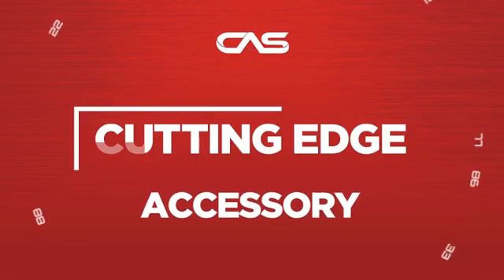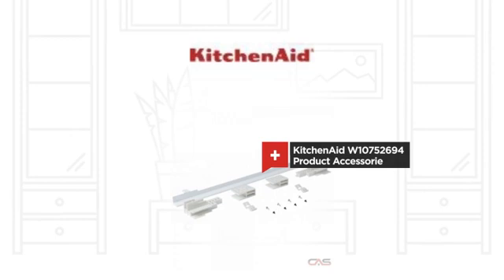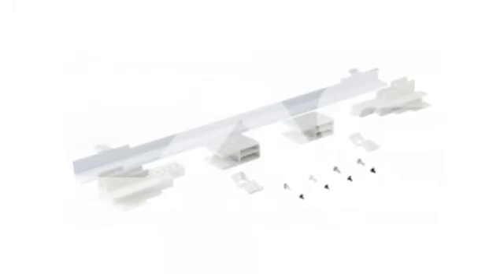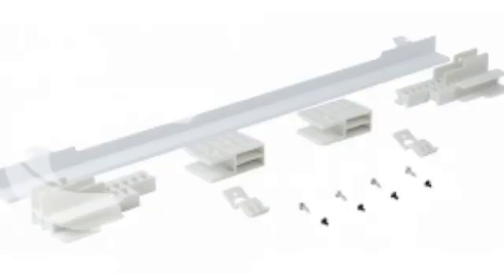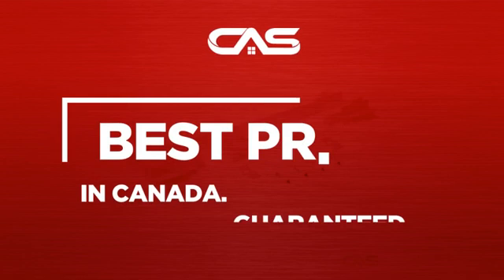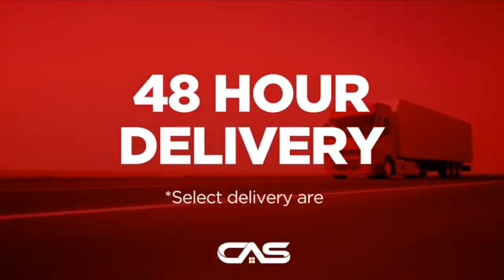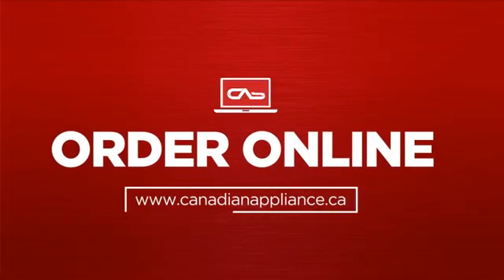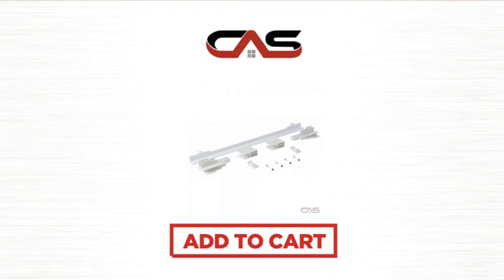KitchenAid W10752694 Product Accessorie